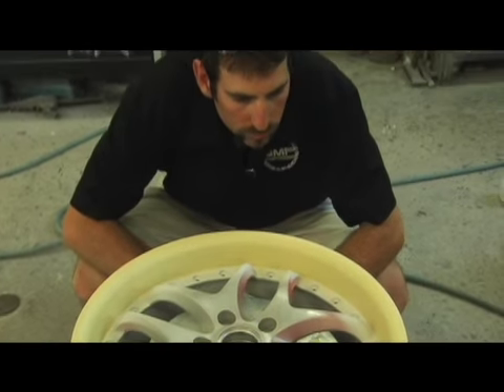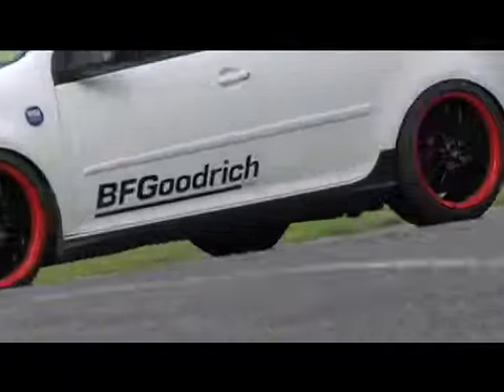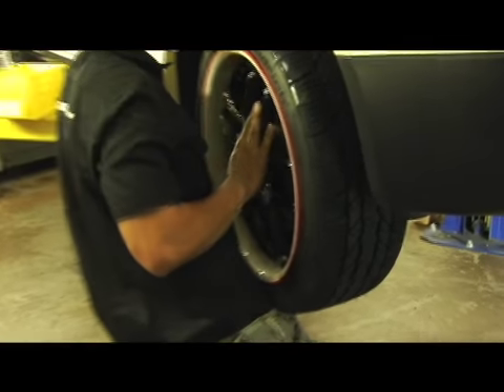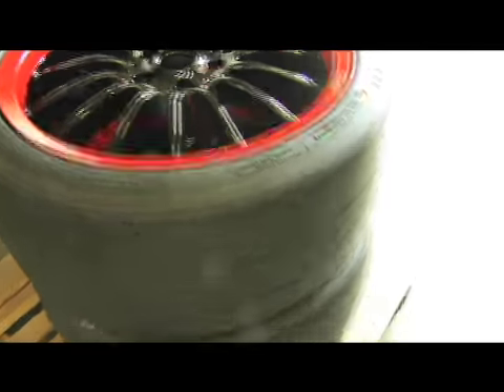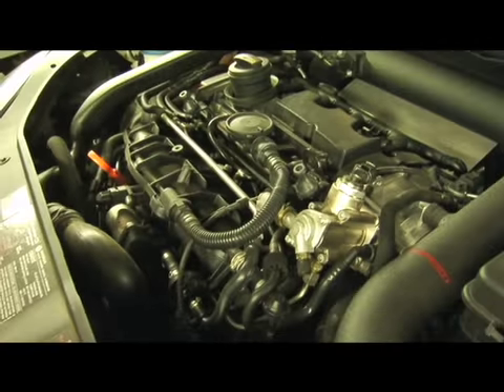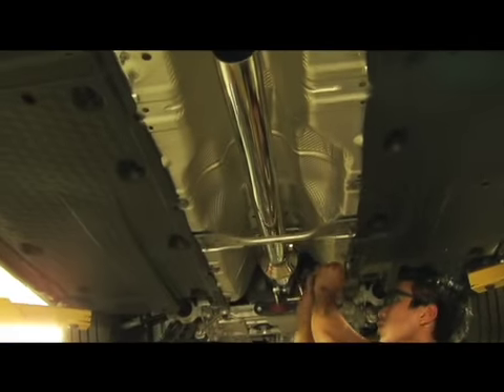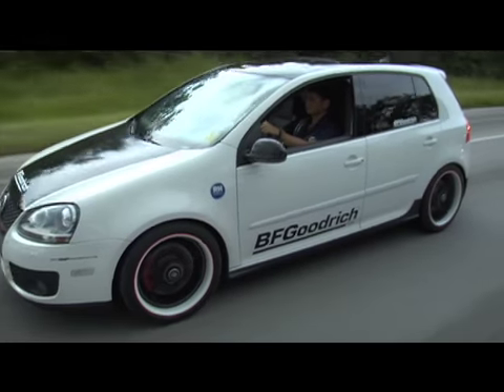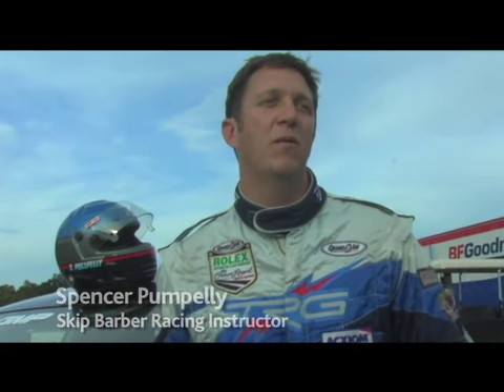gmp & bf goodrich GTI performance tires video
The BFGoodrich® Tires Road Crew has embarked on a whirlwind tour through several southern states to showcase what football fans like to do when they are not watching their favorite college football teams battle it out on the gridiron. Beginning September 22, college football fans will be treated to a series of 90-second commercial vignettes, featuring many of BFGoodrich Tires' top drivers doing what they do best. Each segment will air during college football games on CBS.

The vignettes connect the viewers to the active driving lifestyle that college football fans crave. Each vignette features a different driving activity showcased by a popular BFGoodrich Tires' drivers; such as two-time Formula Drift® Champion Samuel Hübinette demonstrating what it takes to be a professional drifter, and rally legend, John Buffum showing viewers how to rally race like the pros. The vignettes also feature Rock Crawling Champion, Shannon Campbell as he tackles trails with the all-new BFGoodrich Mud-Terrain™ T/A®KM2 plus muscle car expert, Kevin King and renowned Skip Barber driving instructor, Spencer Pumpelly as they prove why BFGoodrich Tires are the perfect choice for the street or the track. Throughout the series of vignettes, viewers will experience the performance capabilities of BFGoodrich Tires while learning why the right decision in tires makes all the difference.

"The BFGoodrich Tires Road Crew experience taps into the enthusiasm surrounding the rush of college football fever by empowering fans to experience the extreme capabilities of BFGoodrich tires through several descriptive driving experiences in the vignettes," said Tom Jupena, marketing communications manager for BFGoodrich Tires. "We are excited about extending this element of our advertising campaign because it entertains and educates viewers while maximizing our outreach to a broader-based consumer."

The BFGoodrich Tires Road Crew is part of BFGoodrich Tires' new integrated advertising campaign and supported by a new television commercial titled "Decisions," which features BFGoodrich-shod drivers such as X Games rally medalist, Travis Pastrana, two-time Formula Drift champion Samuel Hübinette, multi-time SCORE Baja 1000 winner, Larry Roeseler and Rock Crawling Champion, Tracy Jordan. The commercial also provides the viewer with a closeup look at the motorsports these drivers participate in and the types of decisions it takes to win.

The new advertising campaign also features a media plan that includes a variety of print, television, radio and Internet mediums. The 60- and 30-second brand spots will run throughout 2007 in programs that deliver maximum target audience.

The BFGoodrich Tires marketing department led the development of the landmark advertising campaign and the BFGoodrich Tires Road Crew, in cooperation with a senior-level team from The Martin Agency, located in Richmond, VA.

"We're confident BFGoodrich Tires' national advertising campaign and the BFGoodrich Tires Road Crew will effectively accomplish the goals and initiatives for which it was created," said Brad Higdon, Account Director at The Martin Agency. "BFGoodrich Tires' performance capabilities and racing accomplishments are unrivaled and this type of focused advertising truly demonstrates the key components behind its distinguished reputation of being a proven leader in the tire industry."